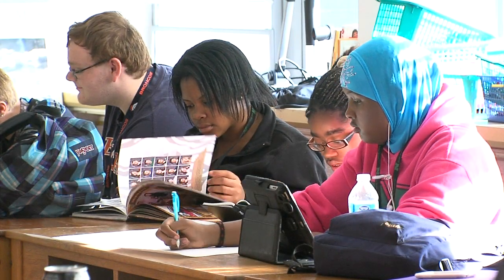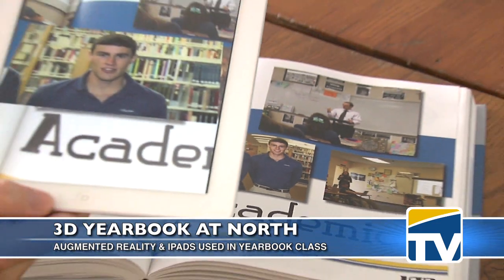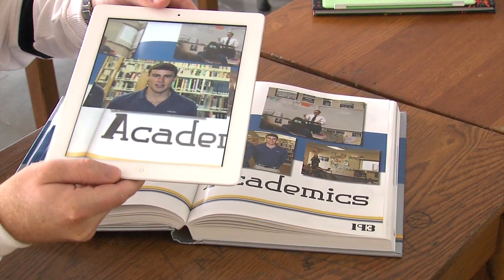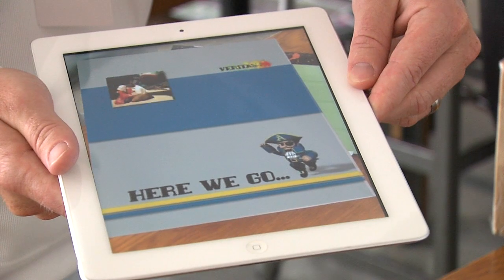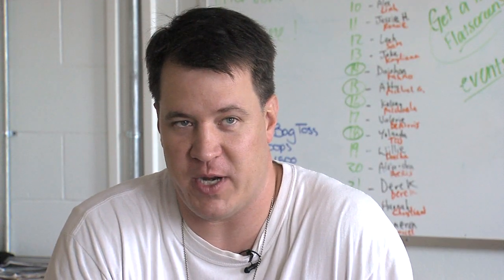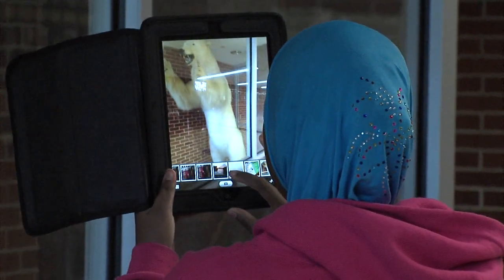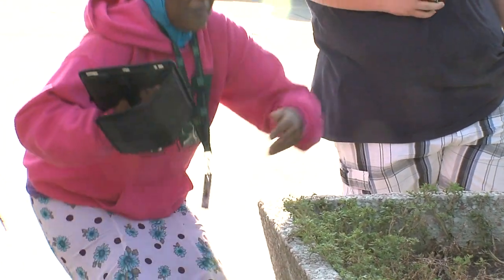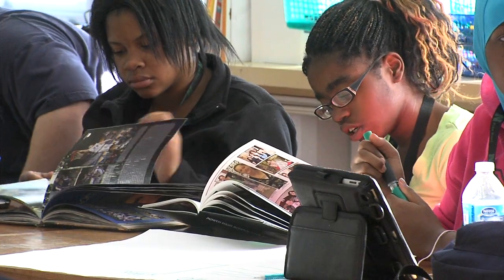3D Yearbook at North - DMPS-TV News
Students at North work during yearbook class. The students will use iPads and augmented reality to create North's next yearbook.